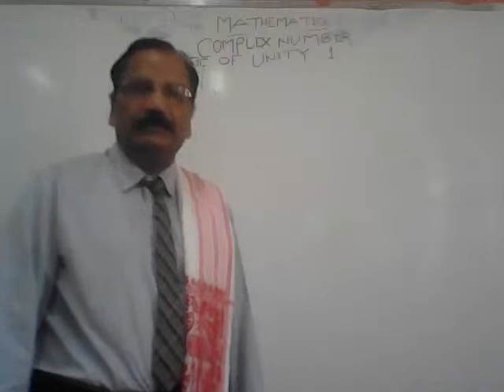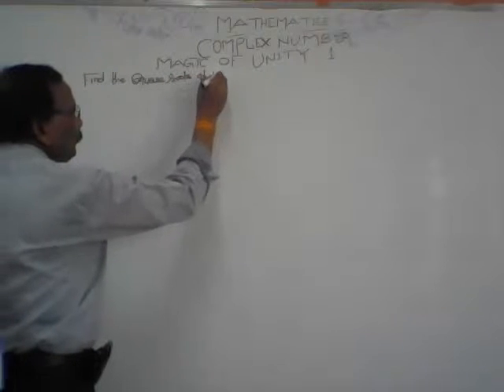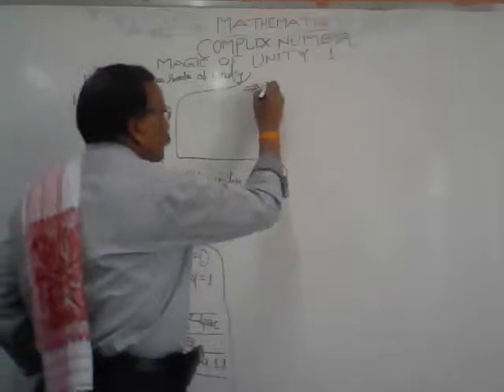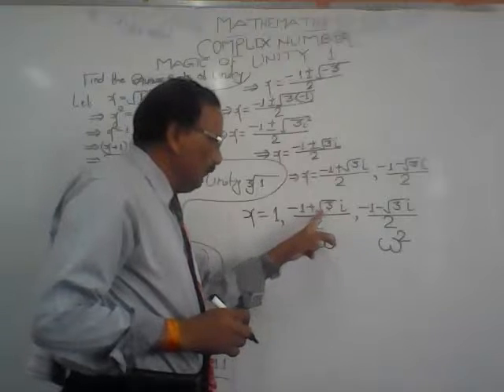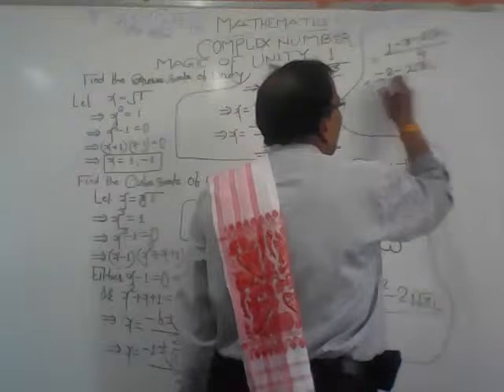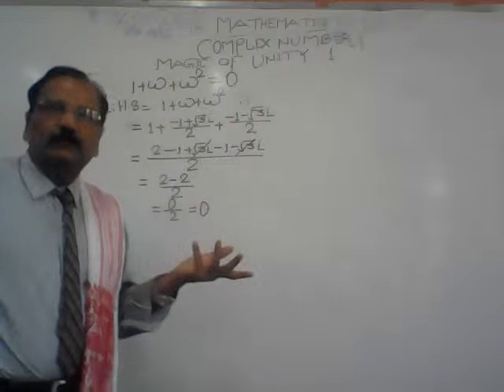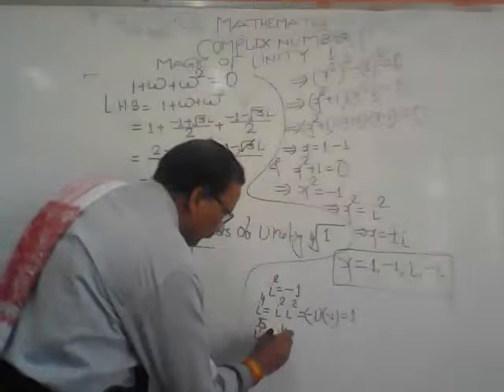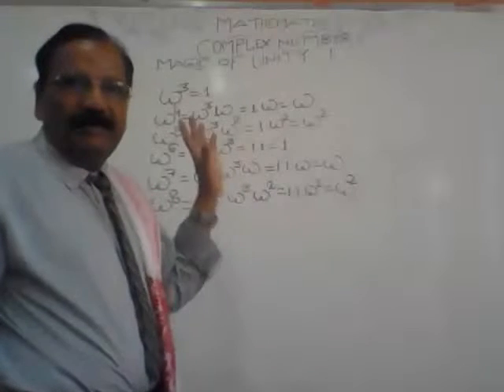Complex Number : Magic of Unity